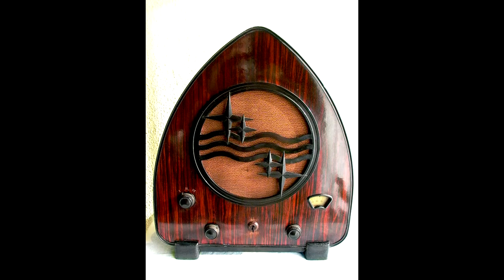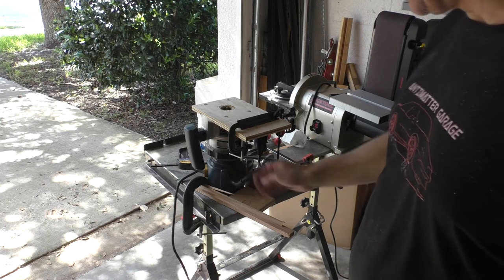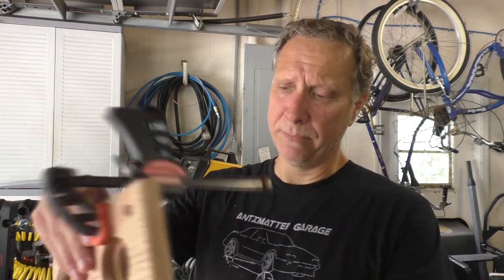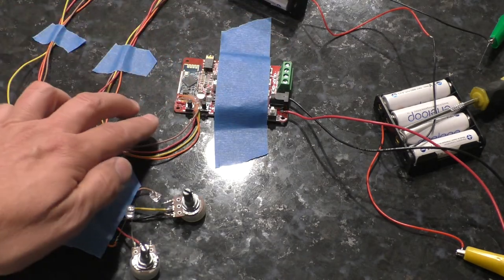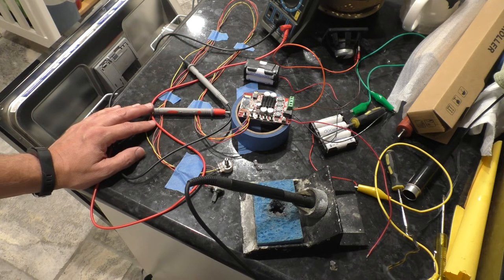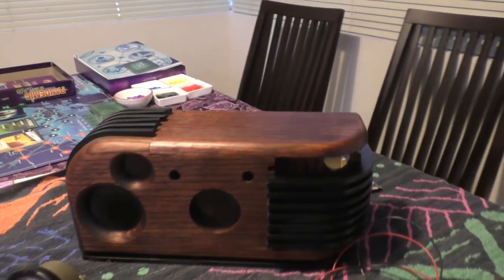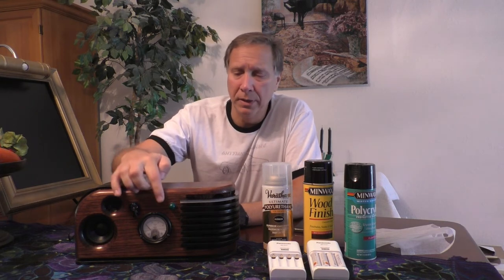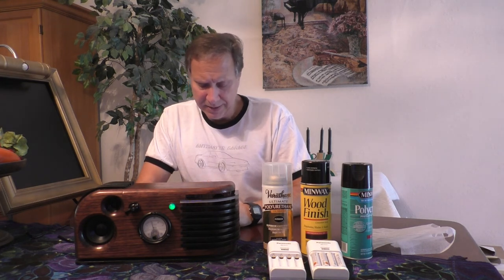AS 006 Art Deco bluetooth speaker buiild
09/08/19 Antimatter Skunkworks An Everything Channel

How I made my own Art Deco style bluetooth speaker.

NOTE:  I'm soliciting ideas for artwork, merchandise, catch phrases, intro music and anything else that will help spice up the channel.  Payment is a "shout out" on my channel.  So there's a lot riding on this.  Thanks.

PARTS:
Bluetooth amplifier board TDA7492P
Eneloop batteries BK-3MCCA(or 3MCCE)

06/29/19  Art Deco bluetooth speaker costs

Item       Model  Qty.  Source   Unit Cost Cost Used Cost
Eneloop batteries new model  BK-3MCCA 16   Amazon   $2.63  $42.00 $21.00
4 x Panasonic battery charger BQ-CC17  1   Amazon   $20.00  $20.00 $20.00
Battery holder        1   ebay   $5.00  $5.00 $5.00
2.5" mid range speaker    DMA70-4  2   Parts-express $14.00  $28.00 $28.00
Bluetooth 4.0 amp board   TDA7492  2   ebay   $13.99  $27.98 $14.00
Art deco on-off switch Cutler Hammer   1   ebay   $11.35  $11.35 $11.35
Tweeters         2   Junk   $0.00    $0.00
Vintage light w/bulb      1          $2.00 $2.00
Volt meter         1          $5.00 $5.00
Wood Red oak 1/2" x 4"        Home Depot       $6.62
Red Mahogany spray stain  Minwax  1   Ace Hardware $10.99  $10.99 $10.99
Wood Red oak     Various  1       $12.00  $12.00 $12.00
4 x Panasonic battery charger BQ-CC17  1   ebay   $11.00  $11.00 $11.00
1/4" MDF 2' x 2'       1   Home Depot  $1.87  $1.87 $1.87

Misc                 $5.00  $5.00 $5.00

                       $147.21

MUSIC(in order):
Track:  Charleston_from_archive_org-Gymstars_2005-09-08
Track:  Klondike from the Youtube library.